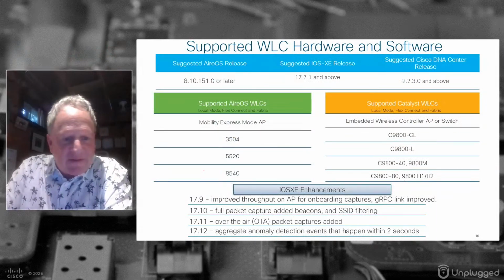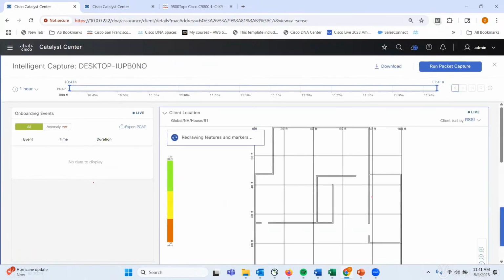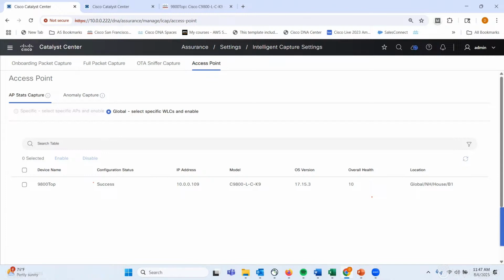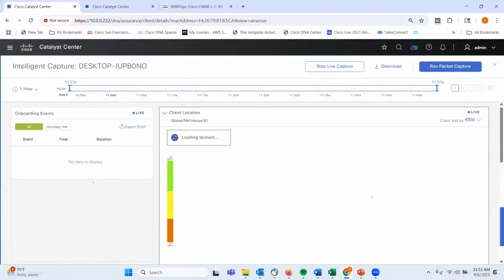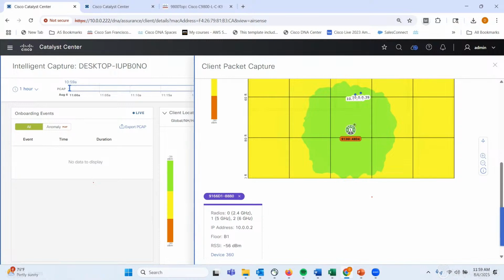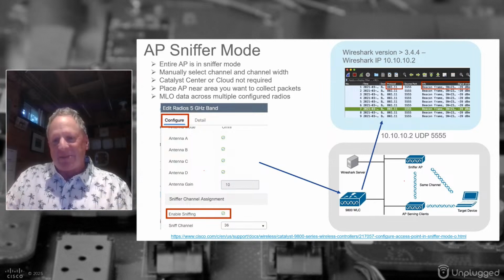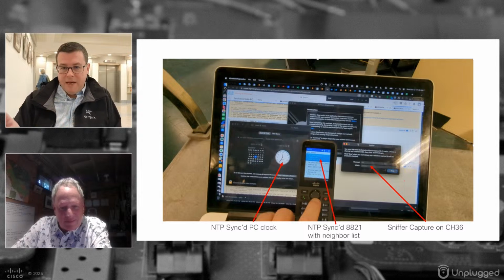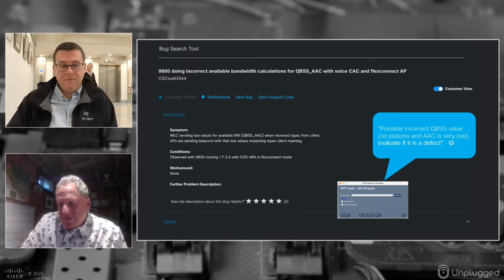Episode 64: Sniff & Tell - A Deep Dive Into Wireless Packet Capture Part 2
Join our host Dan Klamert and Al Dumdei with special guests Dan Davis, Cisco Networking SE and Ian Procyk, Sr. Cisco Networking SE to discuss packet capture in detail

Questions? Use the following link to ask questions live via Slido - Passcode: c25vzp